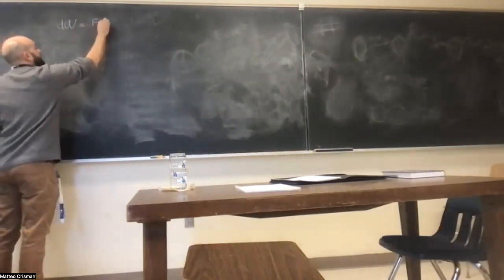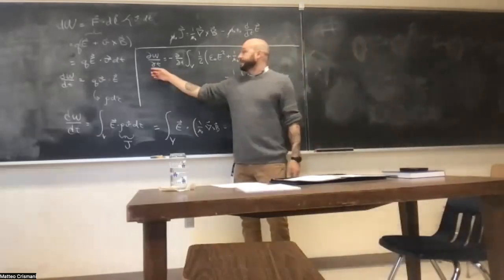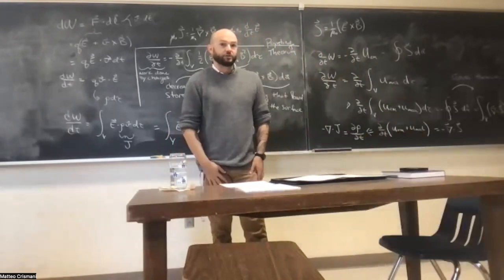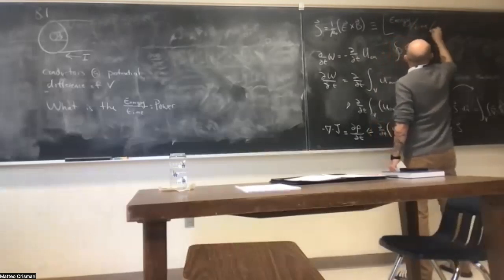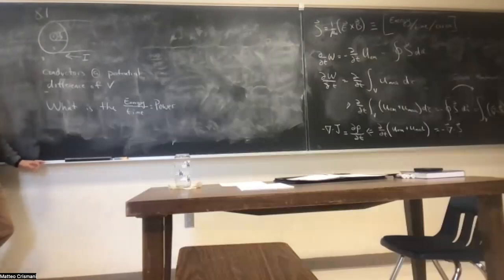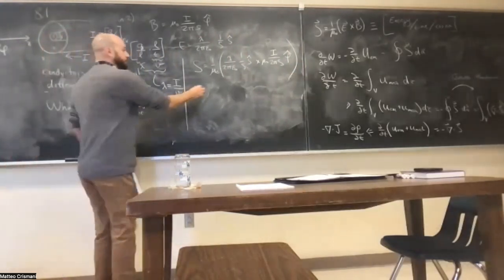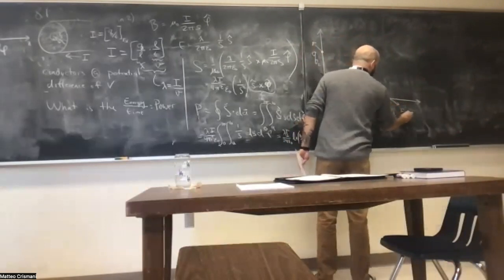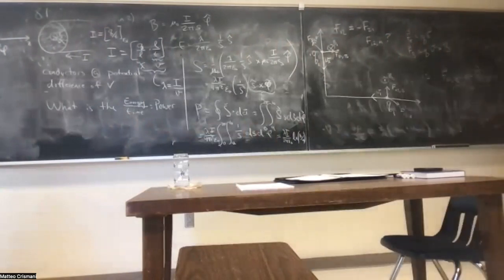PHYS 4400: Poynting Theorem & Vector